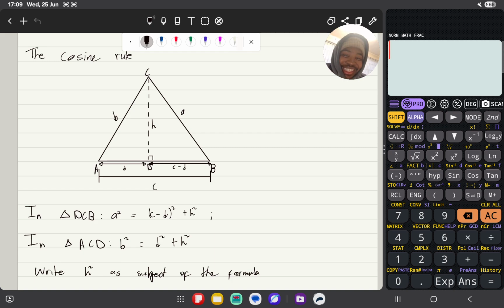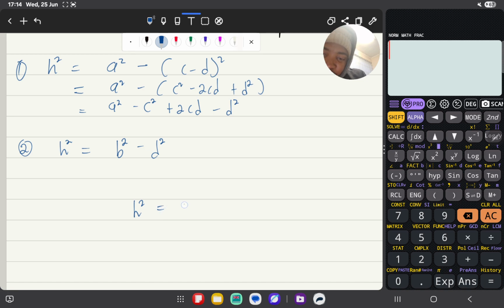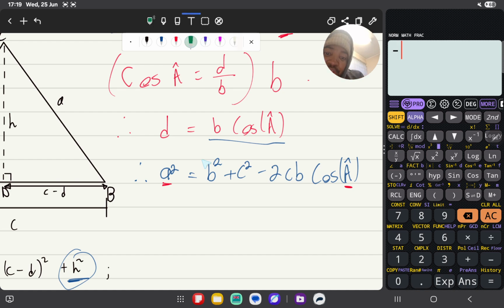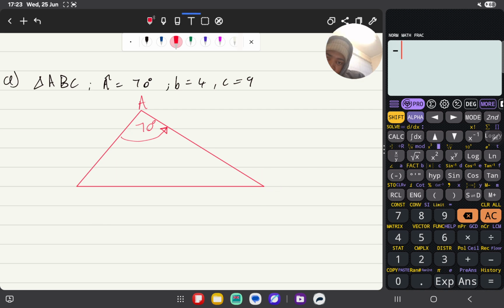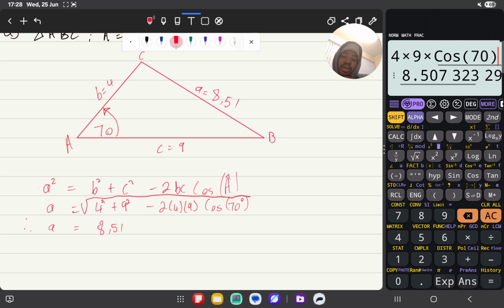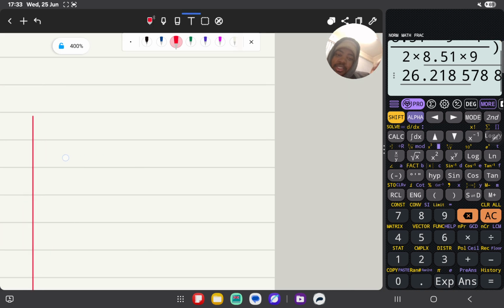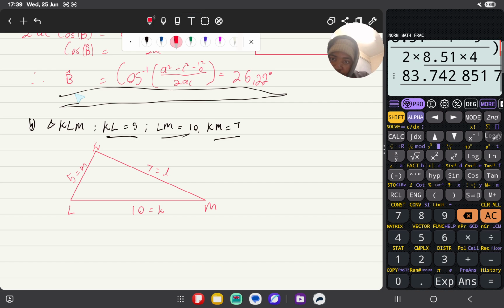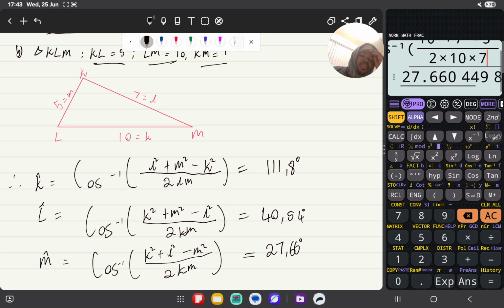07 Cosine Rule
The Cosine Rule helps when you don’t have a right angle. Master the formula and apply it to both finding sides and angles. Plenty of step-by-step examples included!